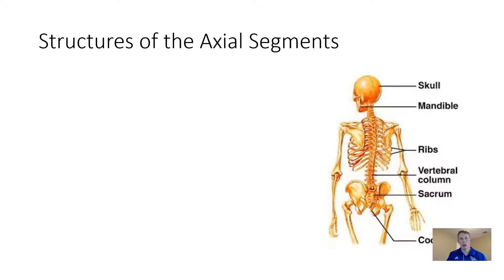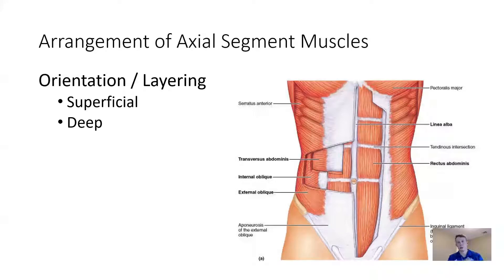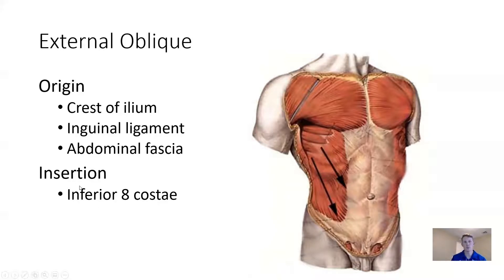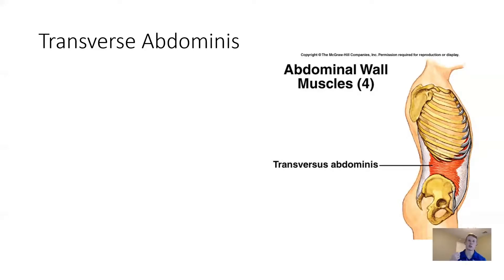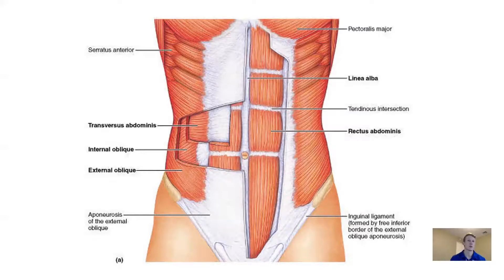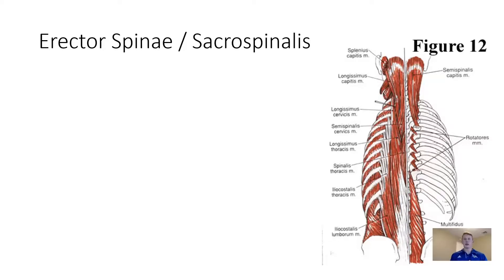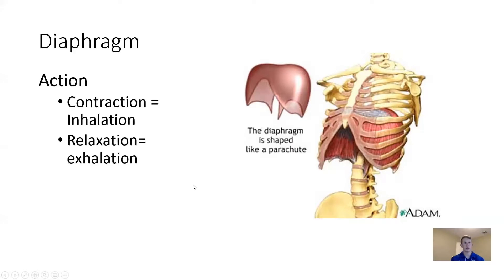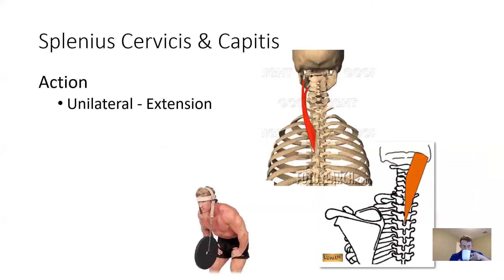KINE 3030 Axial Segments